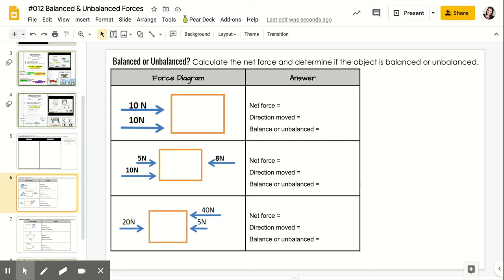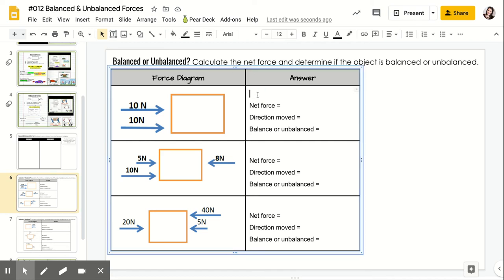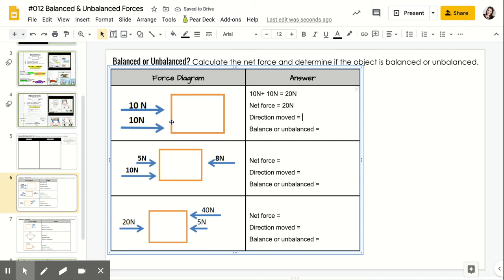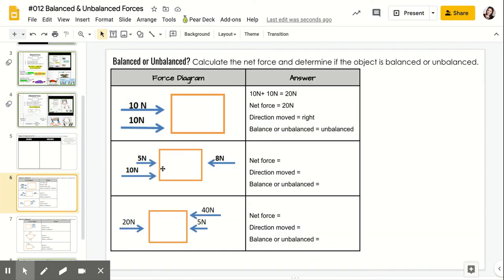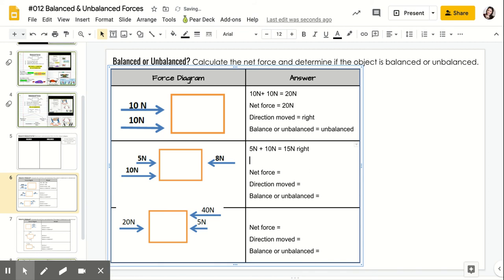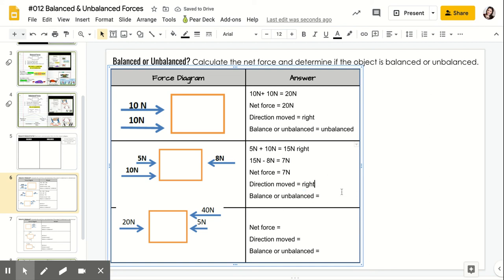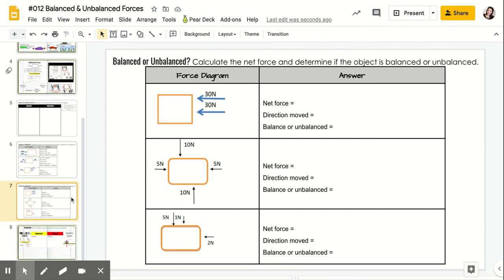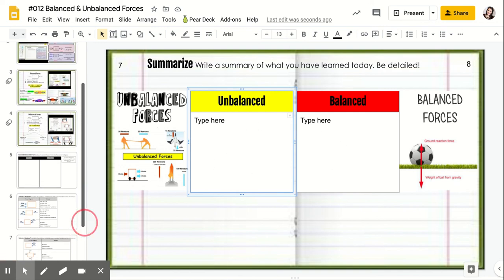#012 Calculating Balanced & Unbalanced Forces